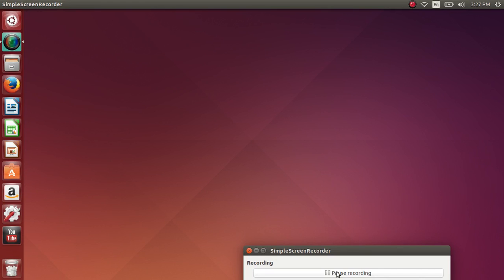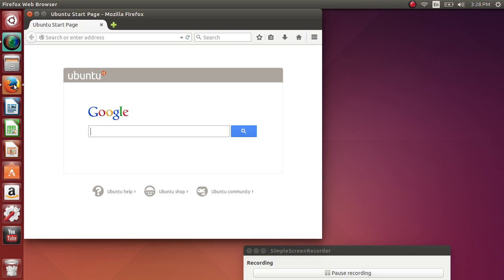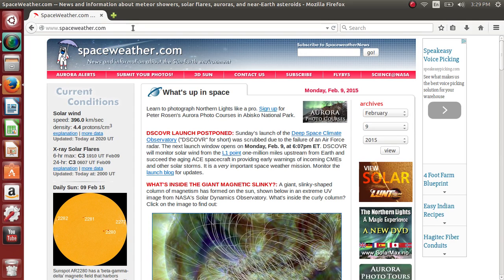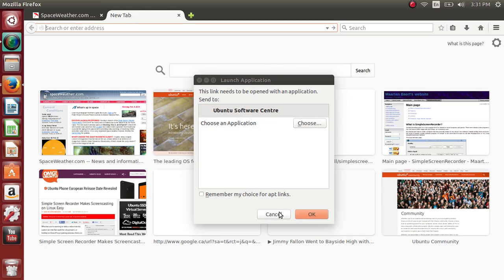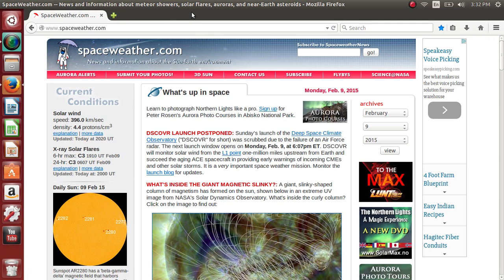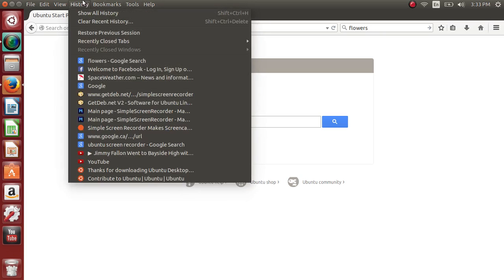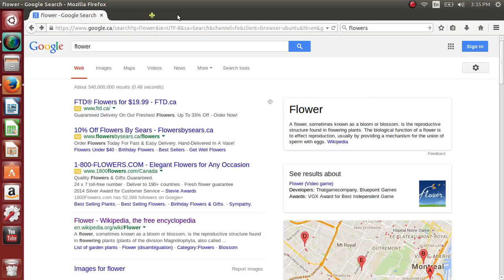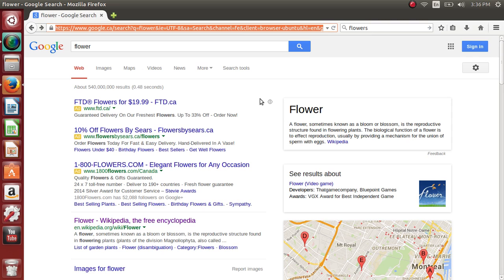How to Surf the web with Ubuntu 14.04 using Firefox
Using Firefox to browse the web on Ubuntu 14